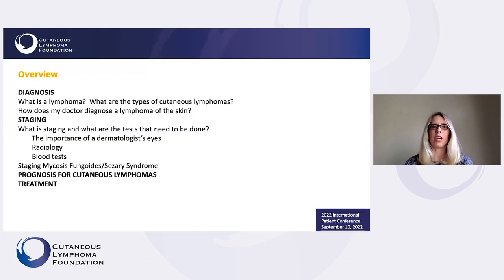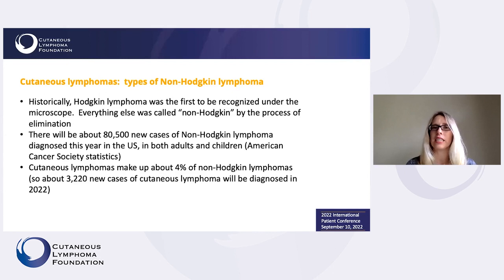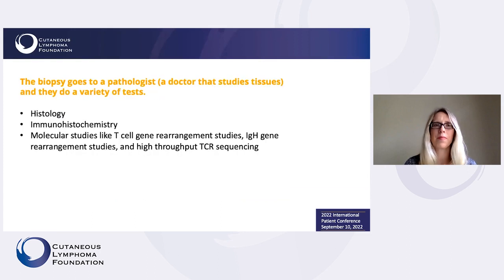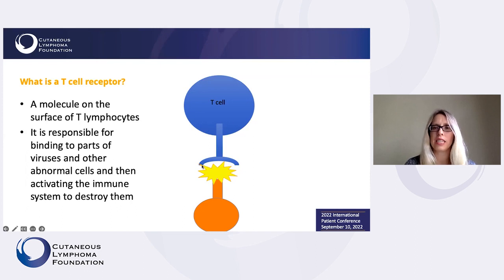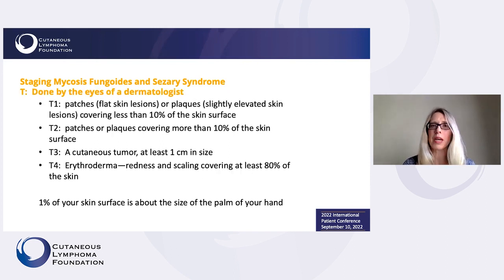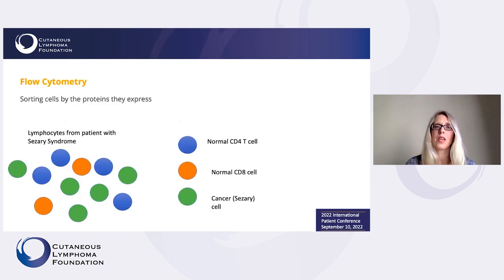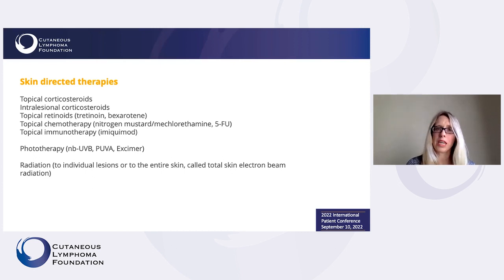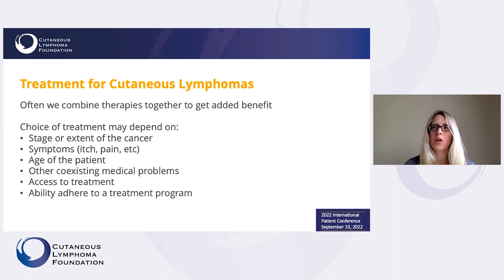International Patient Conference 2022 - Basics of Cutaneous Lymphoma (in English)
A clinical overview of cutaneous lymphoma and its treatment.

Clinician
Keri Chaney, MD
Froedtert Clinical Cancer Center - Grace Clinic
United States